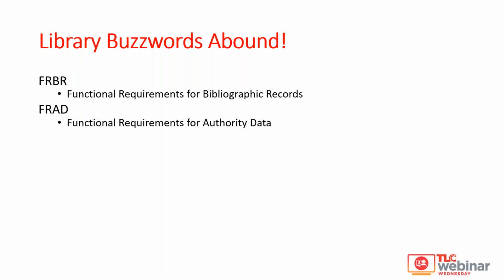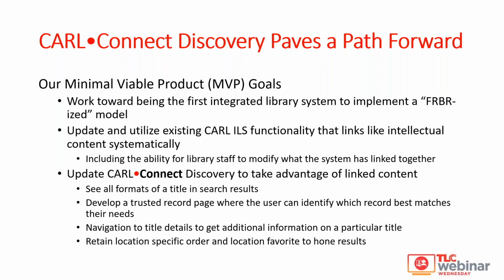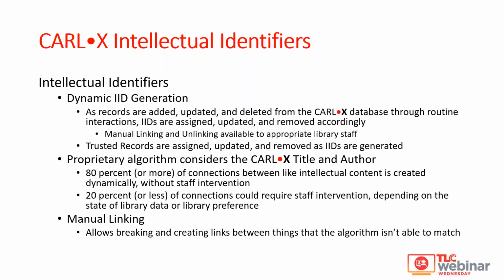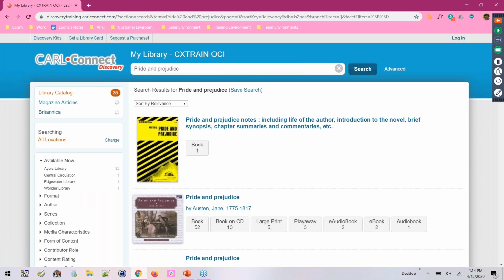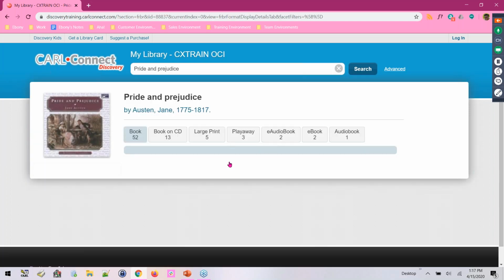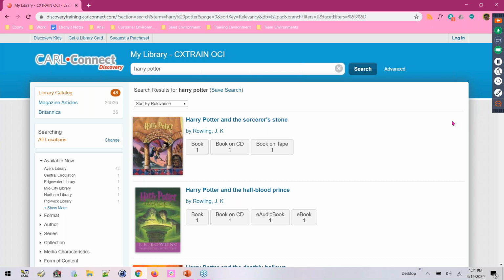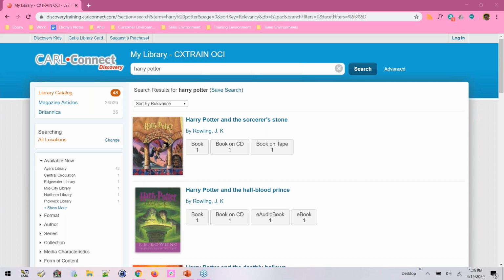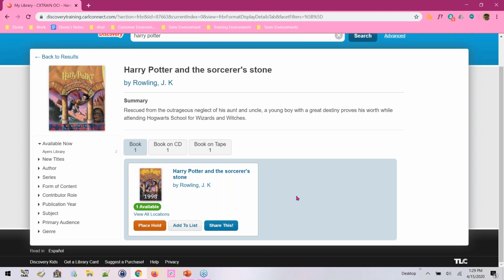Record Groupings/Clusters (etc.) and the Future of PACs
FRBR. FRAD. BIBFRAME. Metadata. Linked Data. Library industry buzzwords abound!

But what do those buzzwords really mean to you? What do they mean to your library? And most importantly, what do they mean to your patrons? Or rather, what do they mean FOR your patrons? In the end, patrons want an easily accessible searching experience, without needing to, or wanting to, know the ins and outs of how records are cataloged, linked, codified. FRBR views and CARL•Connect Discovery focuses on the patron needs: Find records easily, without wading through page upon page of the same Work. Join us as we review TLC's CARL implementation of a FRBR-ized/grouped catalog, without the need for a third-party discovery layer.